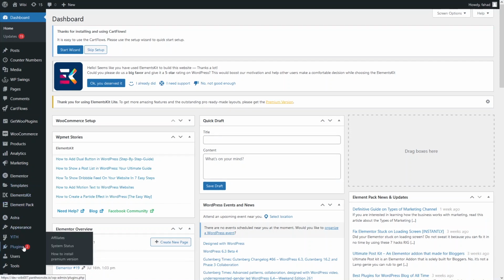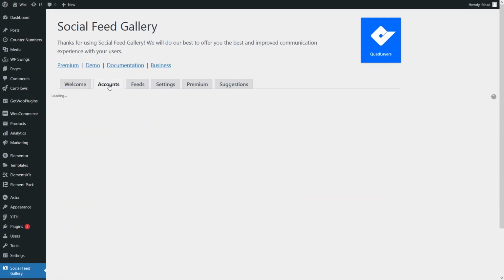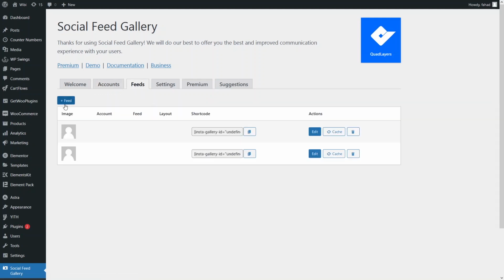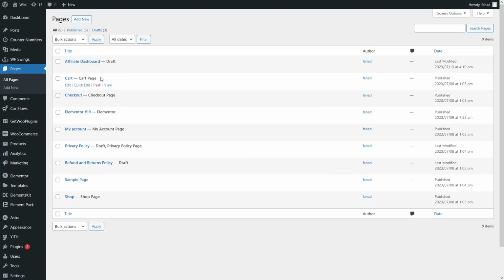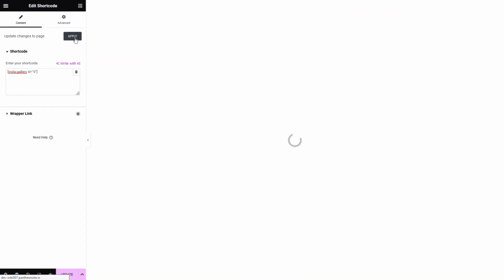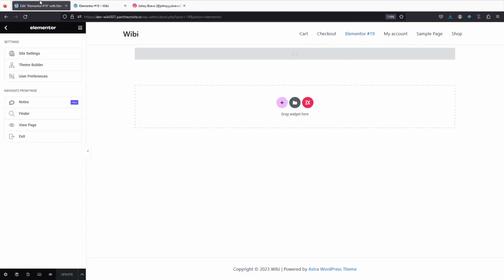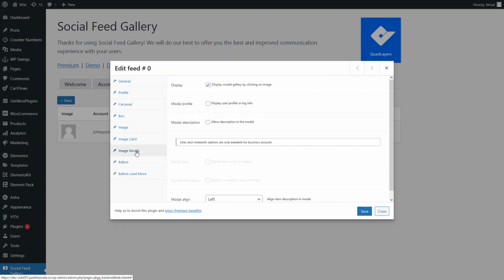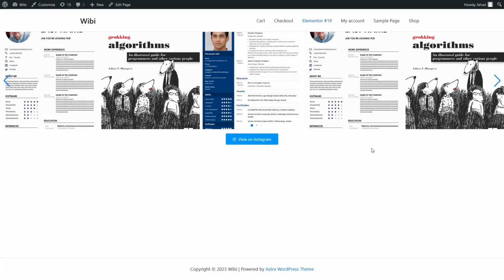Instagram Feed WordPress Plugin | Embed Instagram Feed On WordPress (Easy Tutorial)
Do you want to get an Instagram feed WordPress plugin? Yes? Perfect! Then you've come to the right WordPress tutorial.

In this video I will show you how to embed Instagram feed on WordPress and will show you the process of adding Instagram feed to WordPress.

This is a step by step website tutorial of how to add Instagram feed to WordPress and we will be using an instagram feed gallery WordPress plugin.